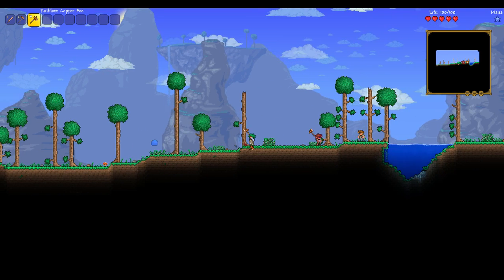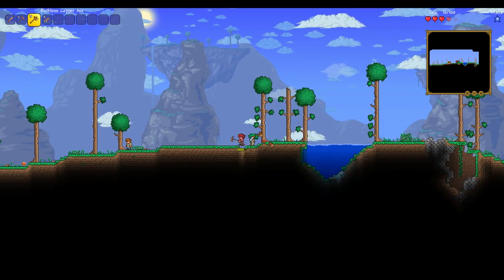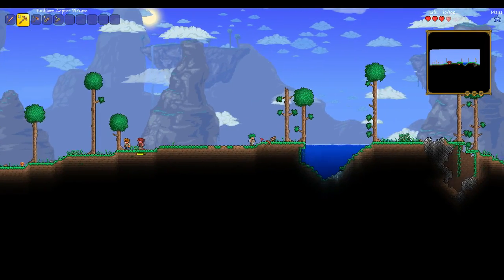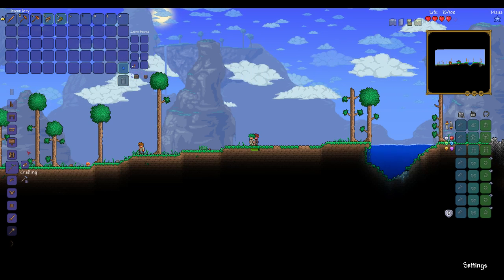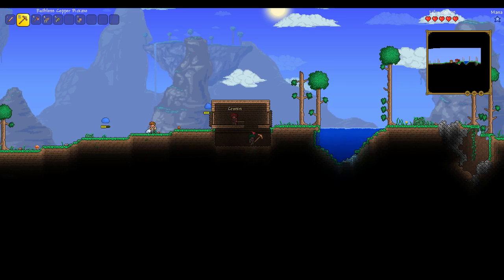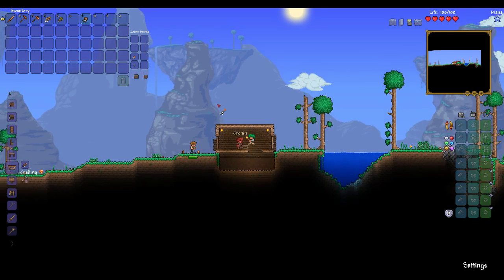Terraria Co-op [Part 1] Accidental Expert Mode (& Hardcore Mode)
Lots of accidents... like expert mode...hardcore mode...inviting strangers